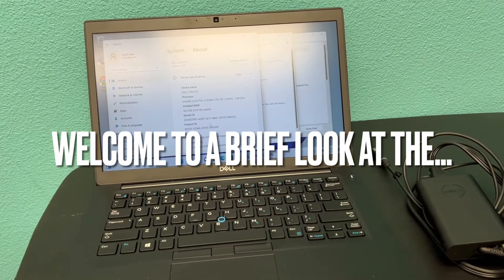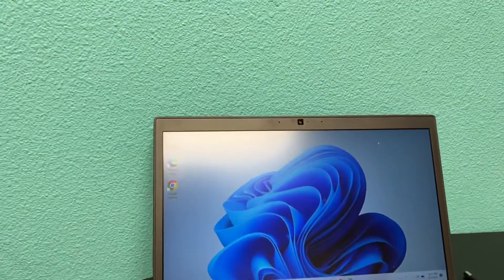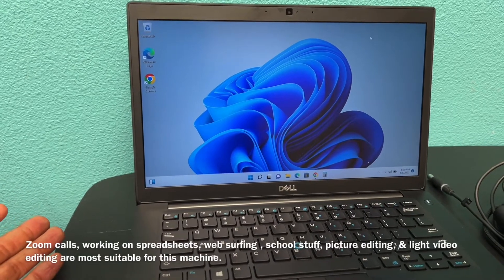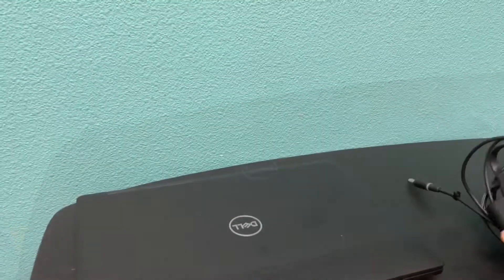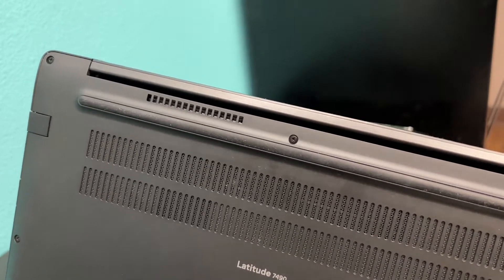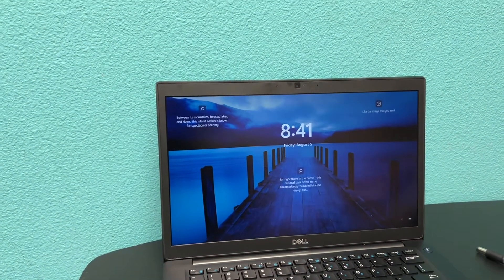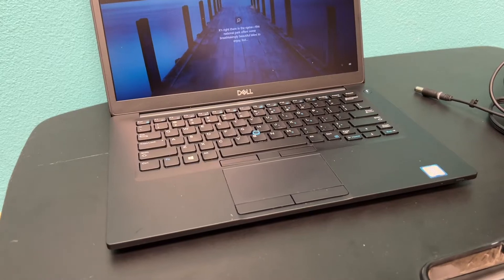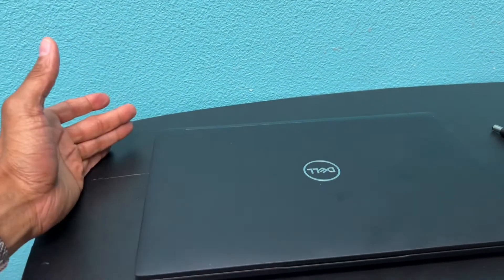Dell Latitude 7490 Laptop…Continued Quiet Class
This laptop is a great no nonsense option with a solid chassis and classy looks. The additional of a touchscreen as such a low weight adds to its versatility.